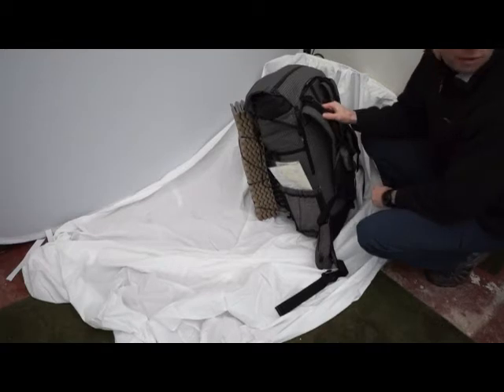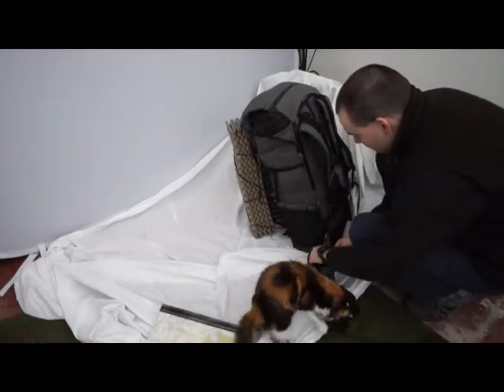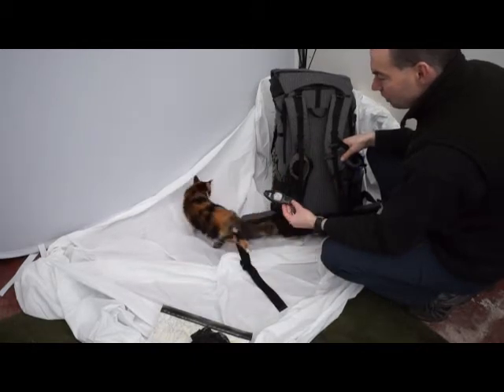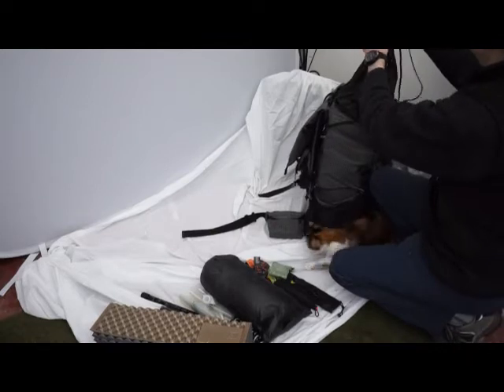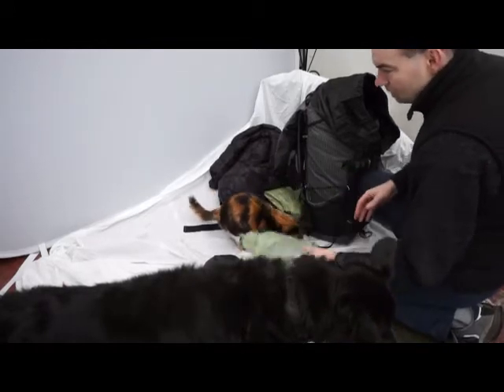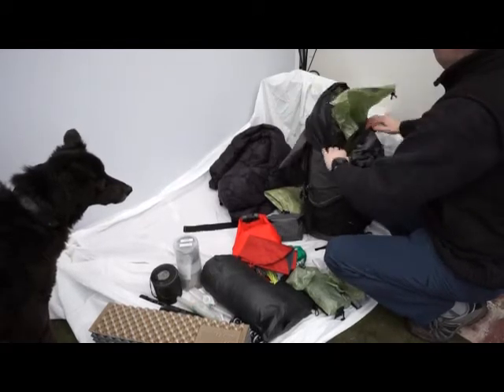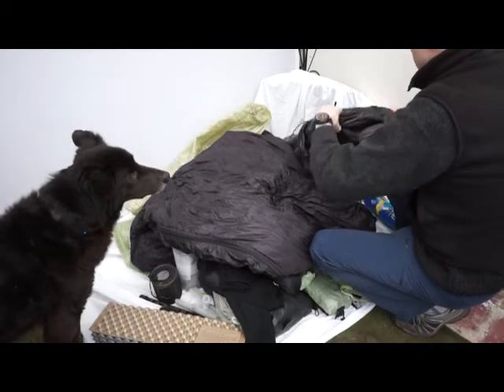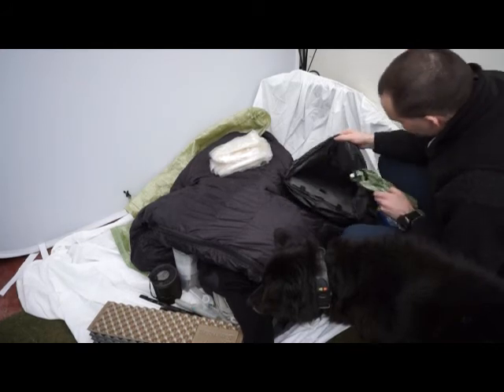Unpacking my MLD Exodus FS pack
My mother was taken ill last month with a heart condititon, and as some
of you know she has a LOT of pussies running around. Yesterday and
today she was laid up in bed (for mum that is NOT normal), the doctor
has spoken and prescribed tablets, so for now. I'm on pussy duty! Well,
I'll not complain about that ;-)
Dartmoor can wait another week. Enjoy this in the meantime. Thanks.